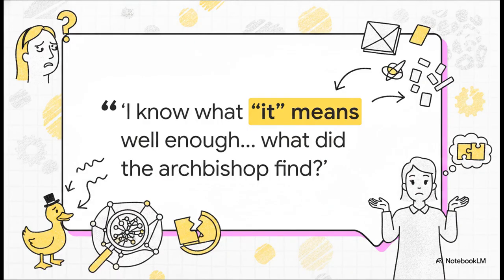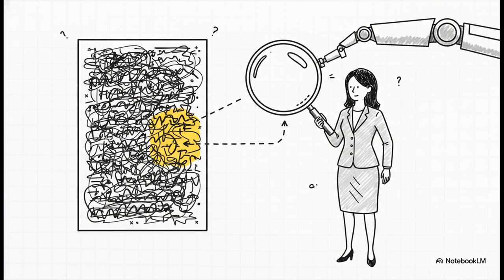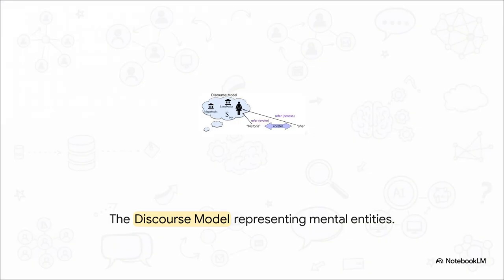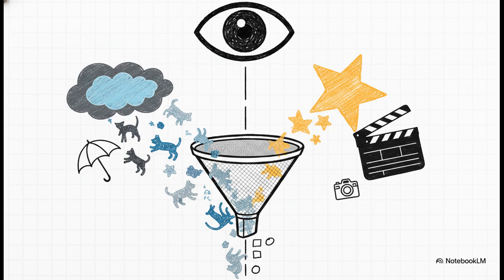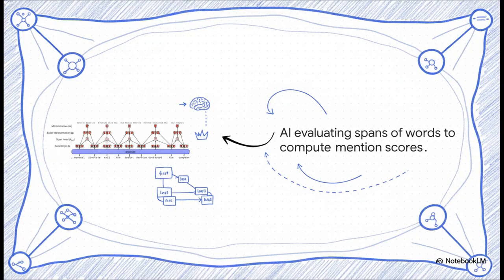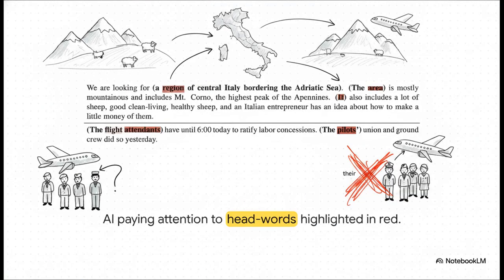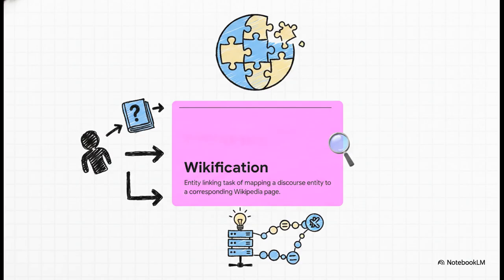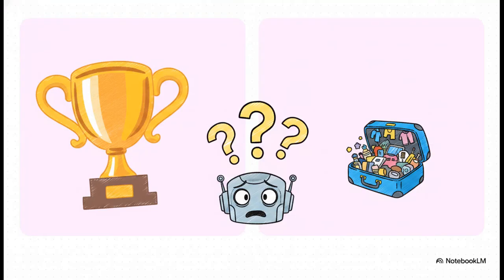23_AI Coreference Linking